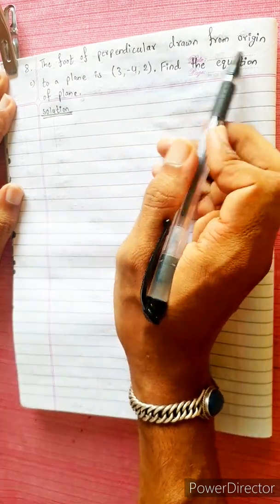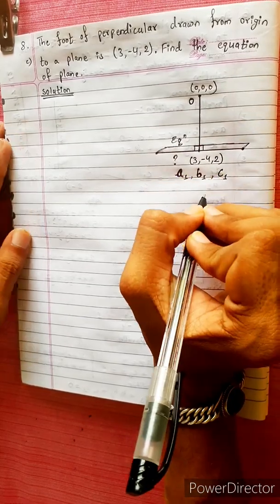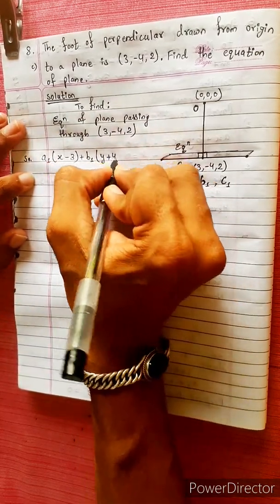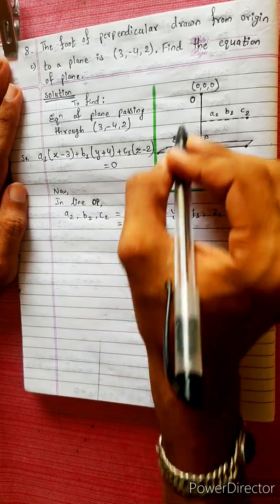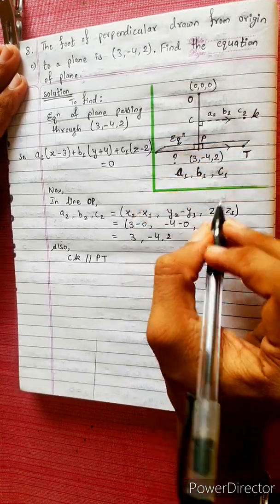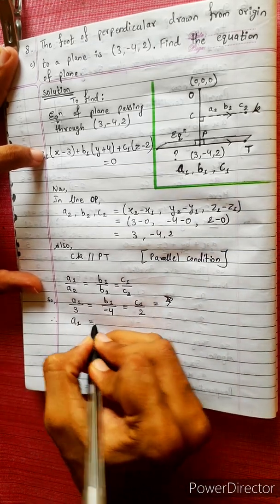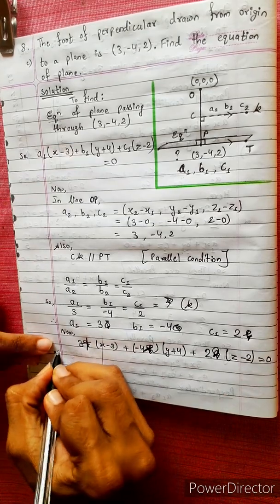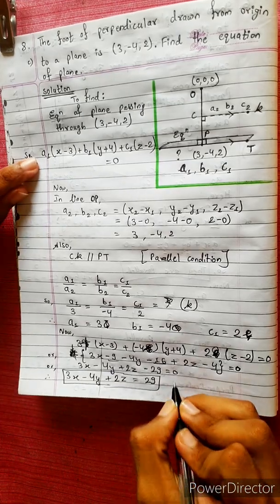8.c) The foot of perpendicular drawn from origin to plane is (3,–4, 2). Find equation of plane. NEB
8.c) The foot of perpendicular drawn from origin to plane is (3,–4, 2). Find equation of plane.

NEB 12 chapter 10
Plane 🔶️ ✈
Equations of Plane 🟢
3-D Concept 🔴
Coplanar 🟡
Three Point Form 🔵
Normal Form 🟣
Intercept Form 🟠

Class-12, Unit 3 Chapter 10
Plane
Easy Solutions.                  👌🎋
Aba bistarai tapai pani janne bhaihalnu huncha.😎
Mero Guarrantee 🏆